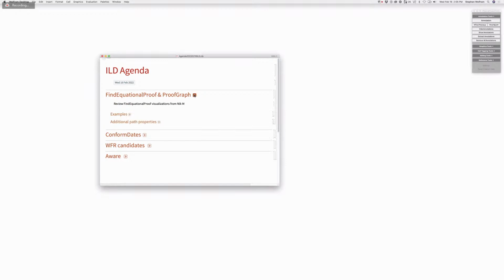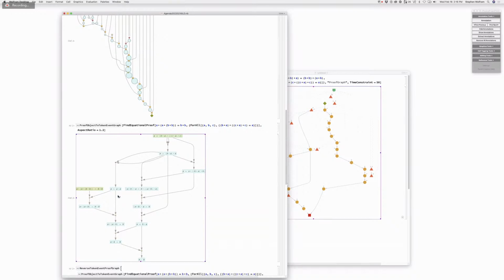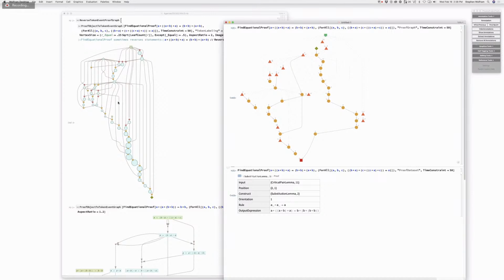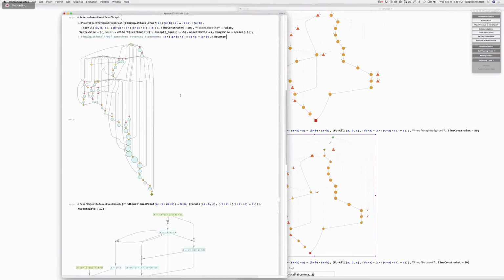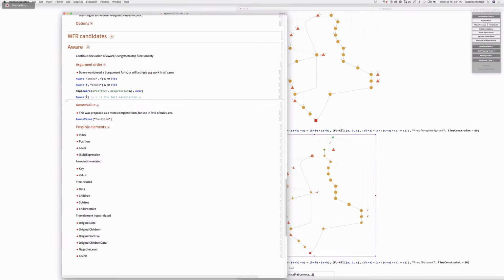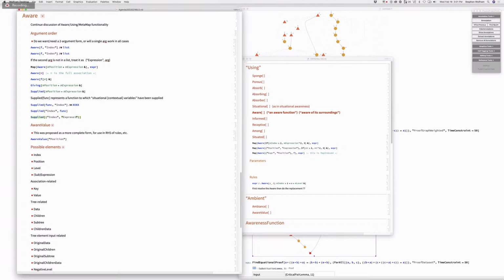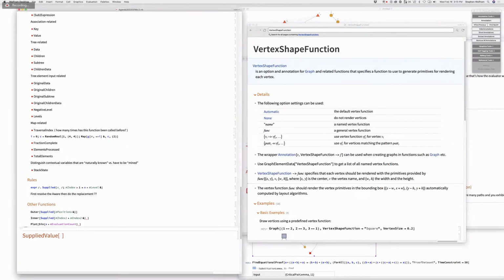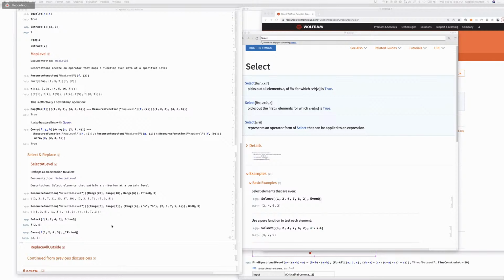Live CEOing Ep 559: Language Design in Wolfram Language [FindEquationalProof & ProofGraph]